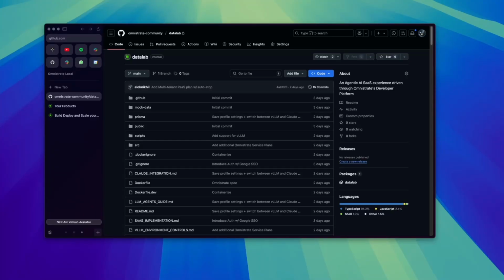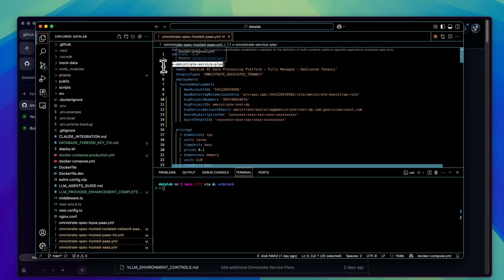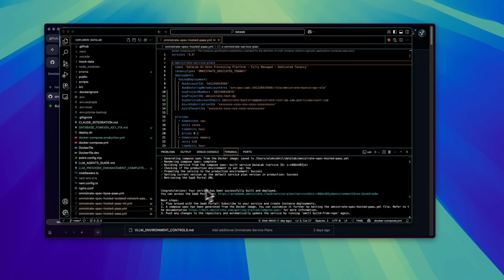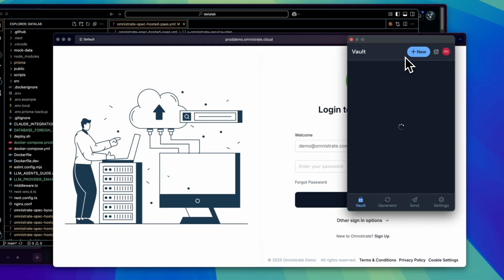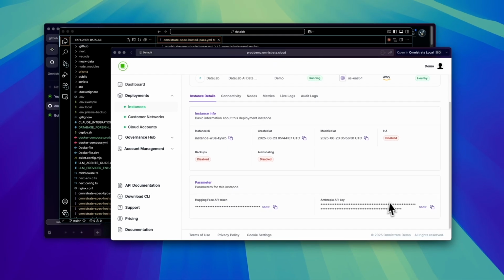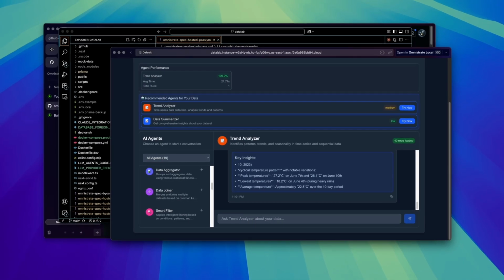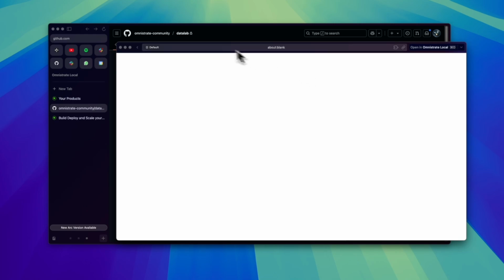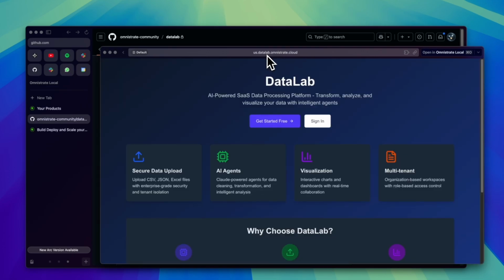Omnistrate PaaS and SaaS demo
Build beautiful SaaS experiences with Omnistrate. In this video, we first build a Product as a PaaS and then extended to SaaS experience.

On this channel, we share:
🔹 Product demos